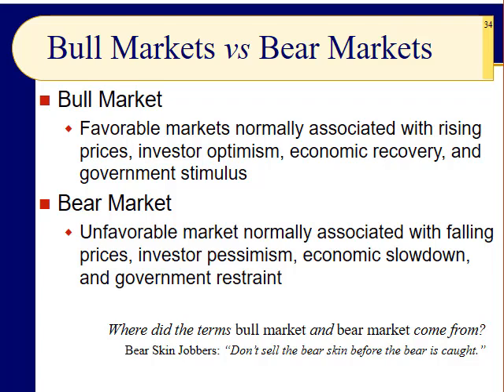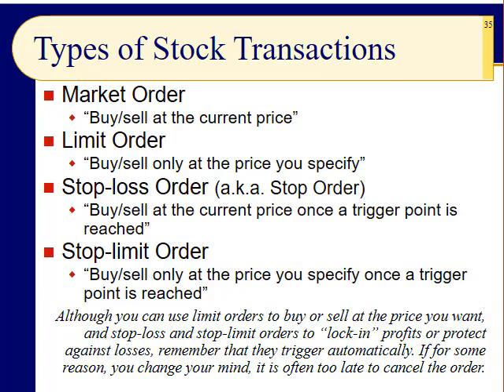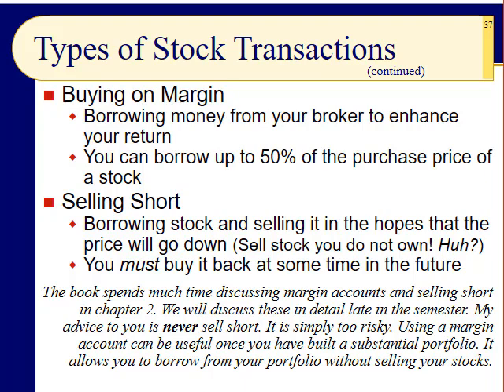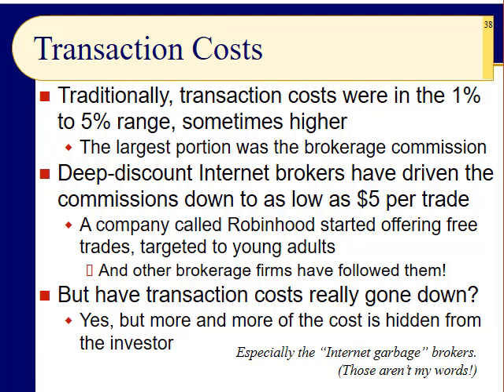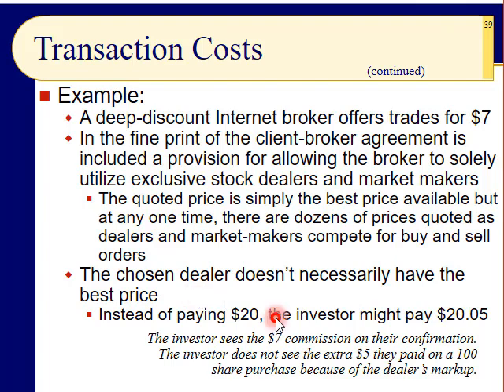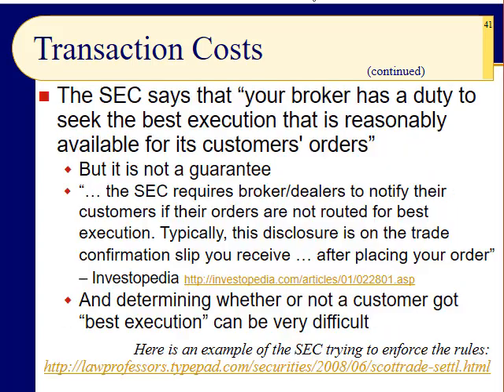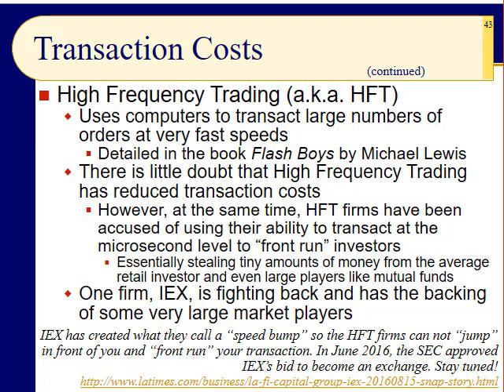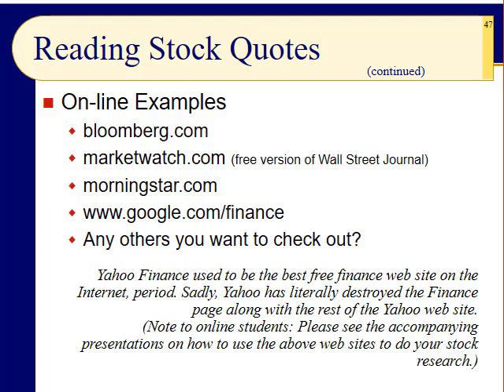BUS123 Chapter 05 - Stock Transactions, Transaction Costs, and Stock Quotes - Slides 34-47 - Sp2020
This presentation covers stock transactions, commissions, and other transaction fees. Transaction costs have fallen dramatically but we as retail investors are often unaware of all the costs associated with stock transactions. We also take a look at various stock quote sources.